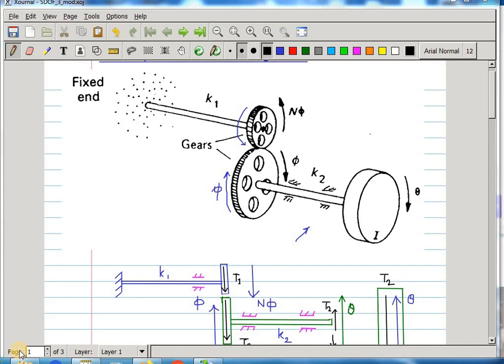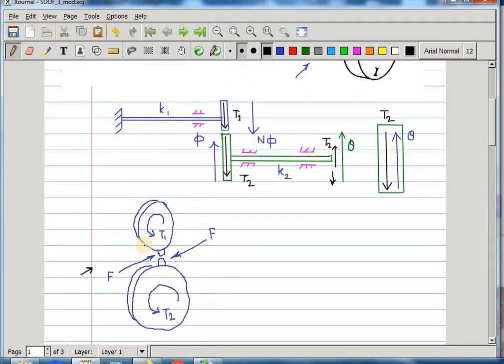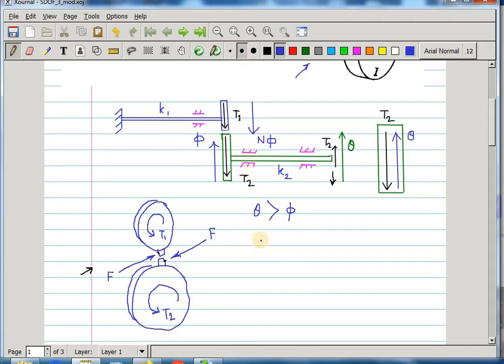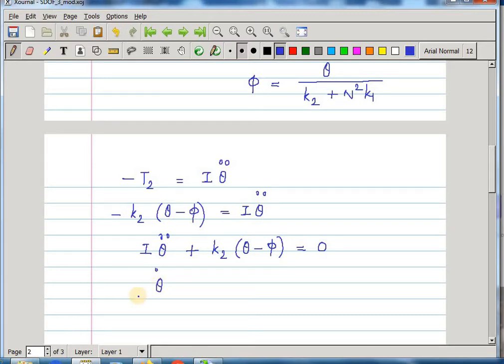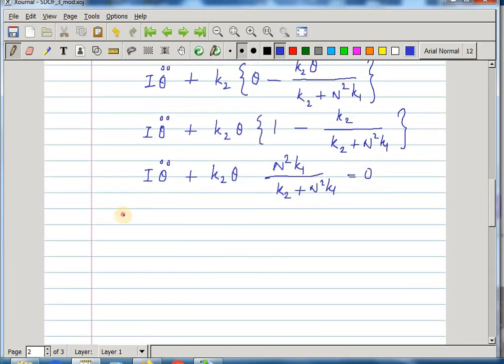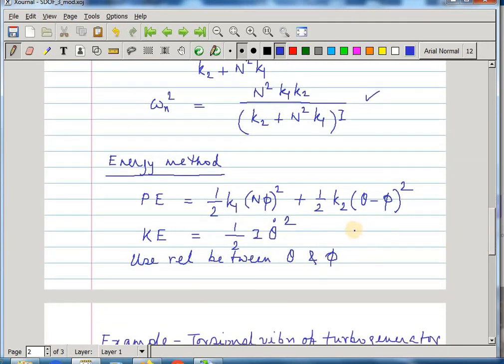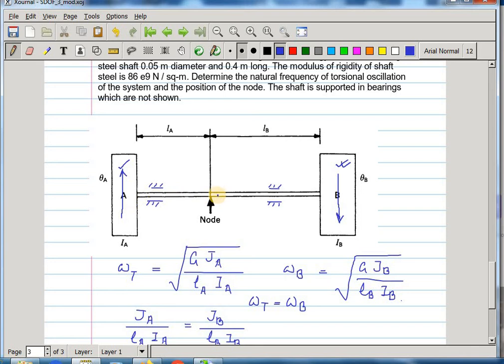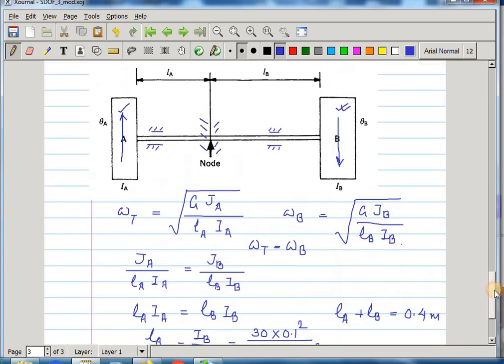SDOF system - Natural frequency of torsional vibration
Two shaft coupled by gear